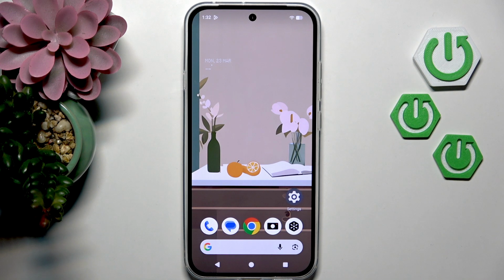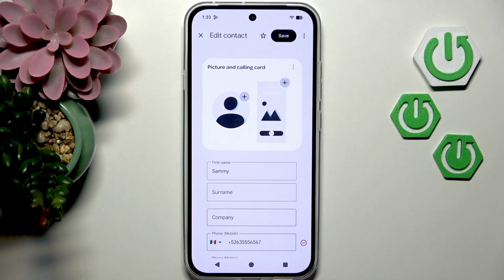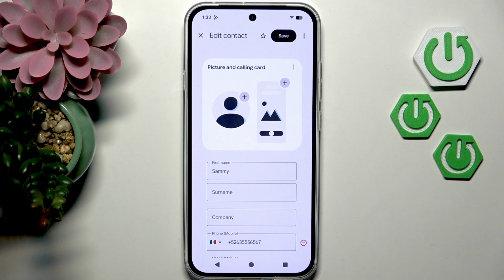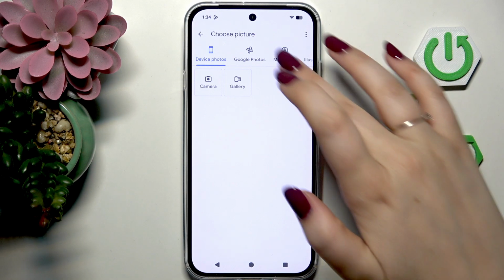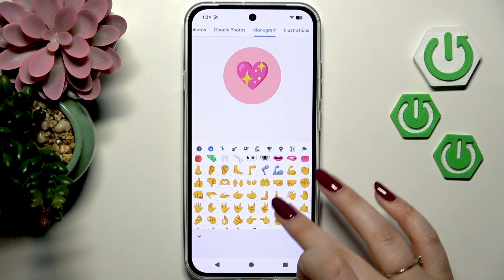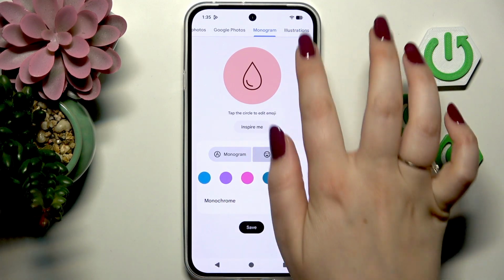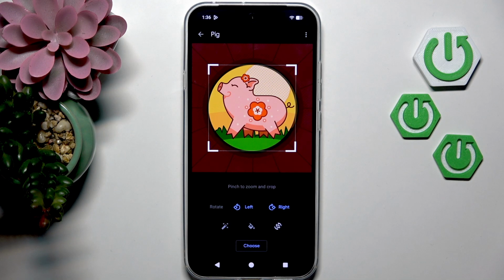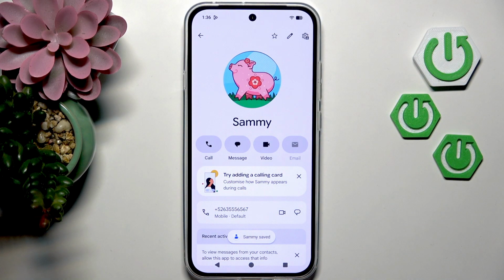NOTHING Phone (4a) – How to Add Contact Photo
In this video I show how to add a contact photo on the NOTHING Phone (4a). You will learn how to open the contact list (using the dialer), edit a contact, choose a photo source (Gallery, Camera, Google Photos), use monogram, emoji or free illustrations, crop and zoom the image, and save it so the picture appears in your contact list and on incoming calls. This step-by-step walkthrough covers all built-in options on the NOTHING Phone (4a) to help you personalize caller ID and make your contacts easier to recognize.

How to add contact photo on NOTHING Phone (4a)?
How to set caller ID photo on NOTHING Phone (4a)?
How to use illustrations or emoji for a contact photo on NOTHING Phone (4a)?

0:00 Intro – what we’ll do on the NOTHING Phone (4a)
0:06 Open contacts using the dialer
0:18 Open the side menu and go to Contacts
0:28 Select the contact you want to edit
0:34 Tap the edit (pencil) icon
0:47 Picture vs Calling Card – why set the calling card too
0:54 Choose photo source: Gallery, Camera, Google Photos
1:58 Monogram, Emoji and Illustrations — pick and customize
3:54 Crop, zoom and frame the photo, then choose
4:08 Save the contact and see the photo in the list and on incoming calls
4:22 Outro and like/subscribe